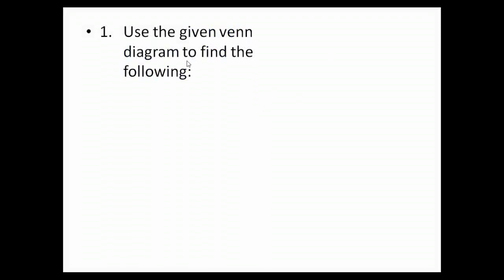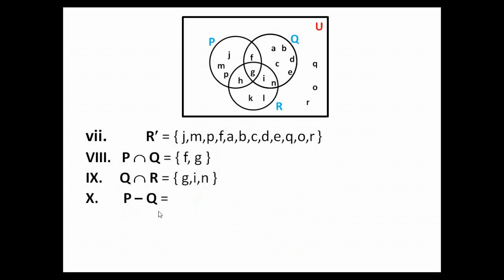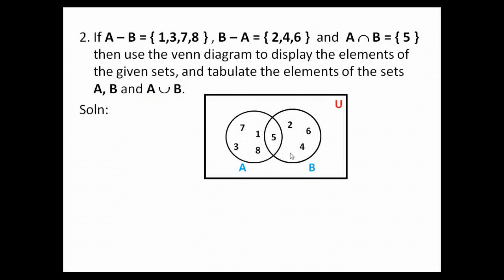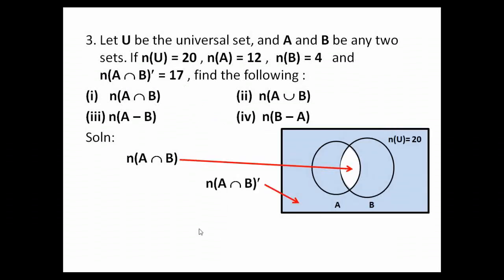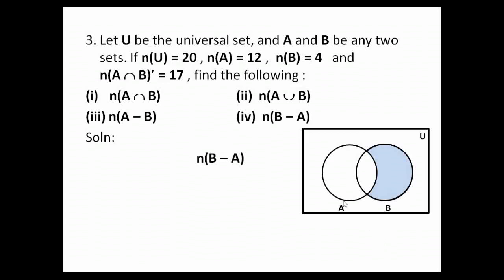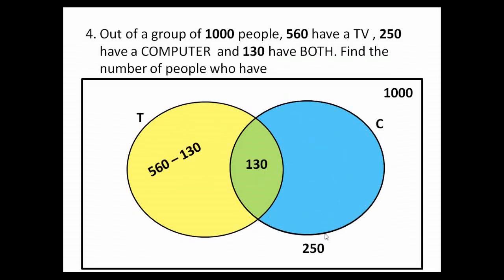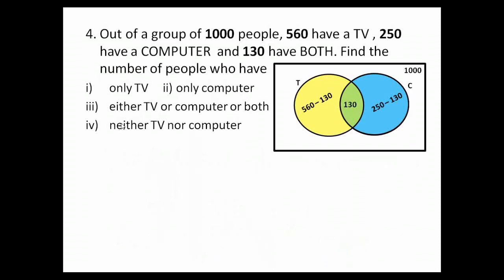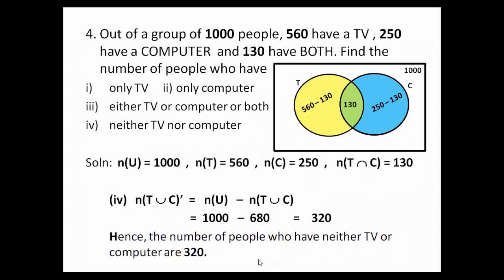Venn diagrams ( exercise questions )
For students to understand the basic examples